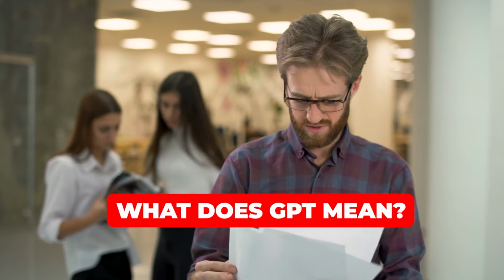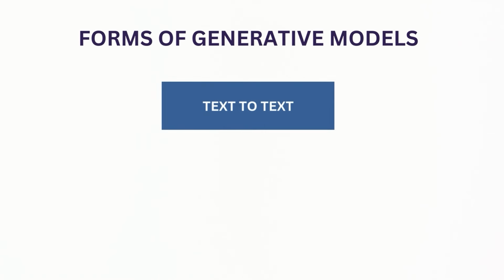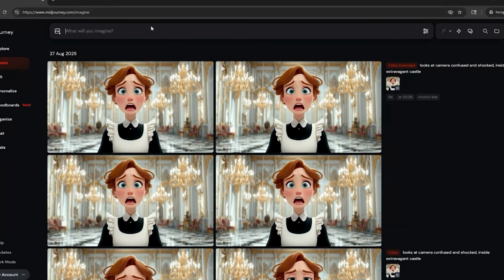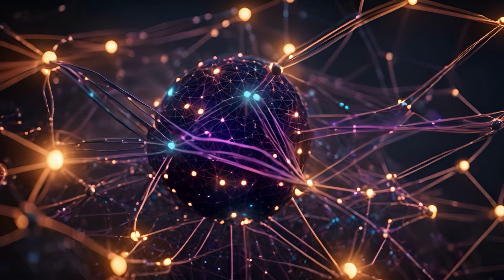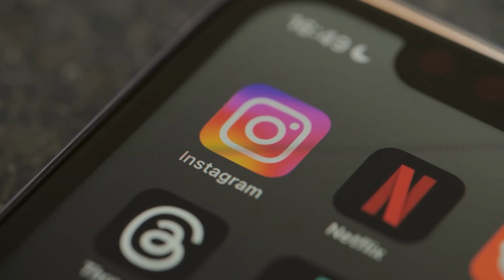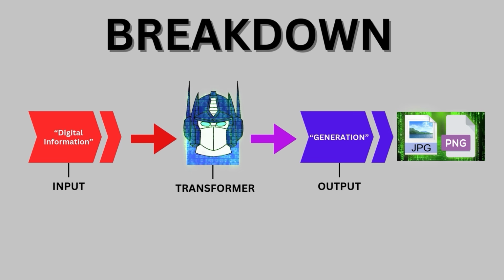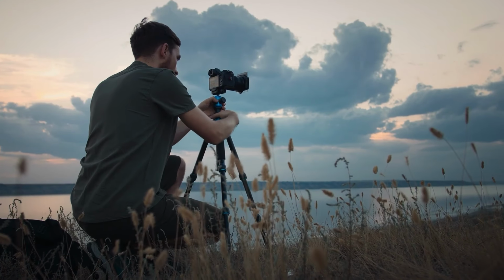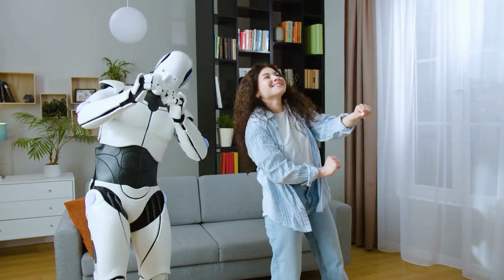The Truth About AI. Clearing Up Misconceptions About Artificial Intelligence.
The Truth About AI. Clearing Up Misconceptions About Artificial Intelligence.  ChatGPT isn’t alive, stop believing the hype. Despite what you’ve seen in the news or sci-fi movies, artificial intelligence models like ChatGPT, GPT-4, Gemini, Claude, and MidJourney are not conscious, sentient, or self-aware.

00:00 - Intro
00:35 - Large Language Models or (LLM)
01:18 - What does GPT mean?
02:17 - How "AI" works
03:00 - Examples
04:46 - It's NOT AI! It's Transformer Models!
05:37 - Pre-Training Models & Datasets
06:40 - Example #2
07:19 - Understand This
07:47 - It's Digital Information
08:21 - Stop Calling it A.I
09:15 - Will AI take your Job?
10:23 - The Major Shift
10:51 - The Misconception
12:03 - A.I. is NOT alive
13:10 - But what if AI takes over the world?!
13:52 - Future Videos

🌟Join us on Yoga Plus for a 14-Day Trial ABSOLUTELY FREE!

These so-called “AI brains” are nothing more than large language models and transformer systems that process digital inputs and spit out digital outputs. In this video, we break down what GPT really means (Generative Pre-Trained Transformer), how large language models actually work, and why they can’t think, feel, or evolve like humans. If you’re worried about AI taking over the world, becoming alive, or replacing human intelligence, this video will expose the truth and debunk the biggest AI myths being pushed by tech companies and the media.